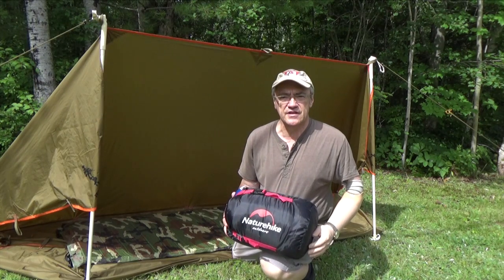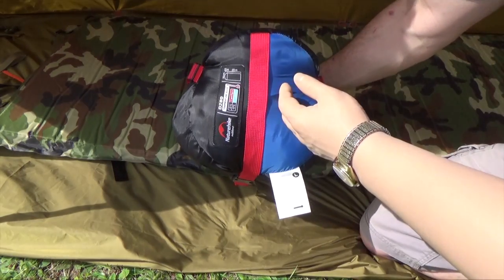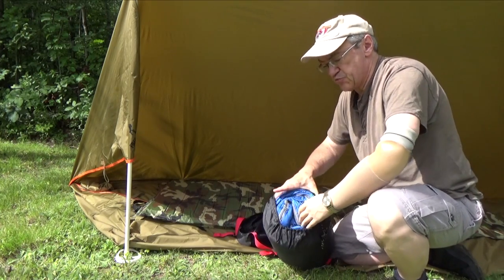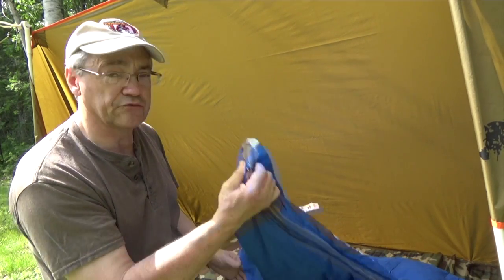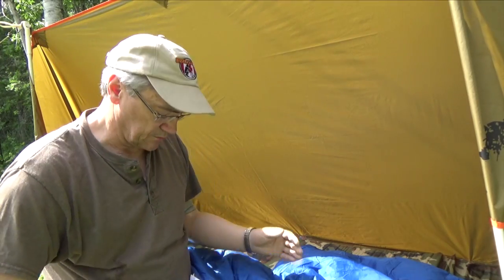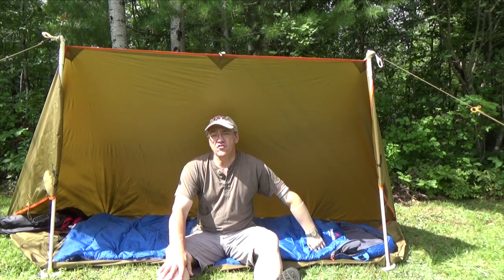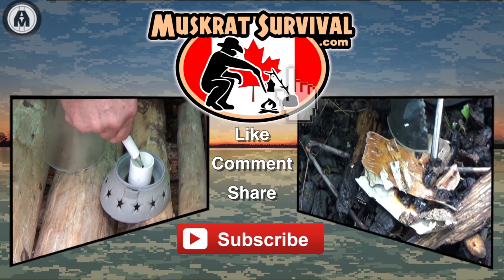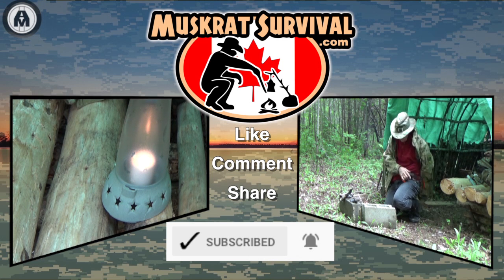NatureHike Eiderdown Cool Weather Sleeping Bag from Banggood.com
First look at the NatureHike Eiderdown Cool Weather Sleeping Bag from Banggood.com. This is an adult-sized sleeping bag rated to 32*F (0*C), and available in three colors.